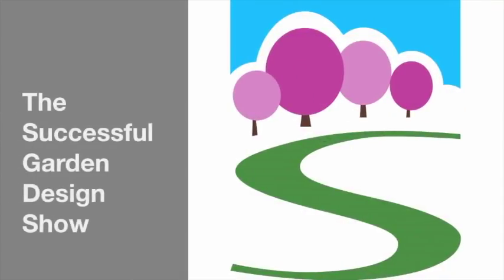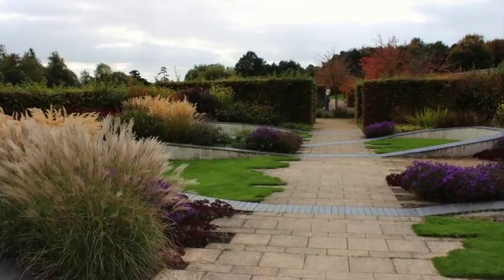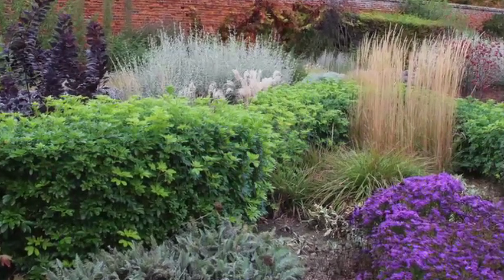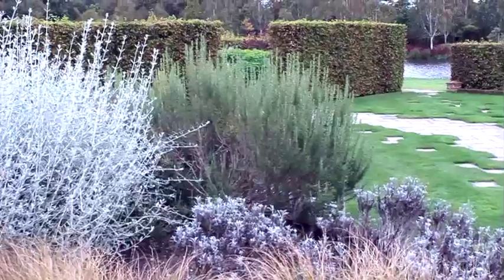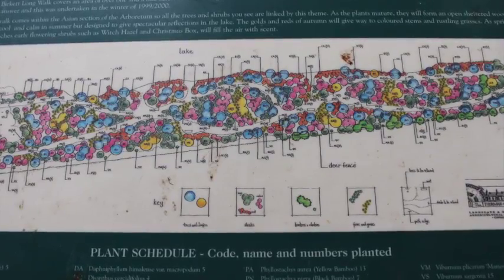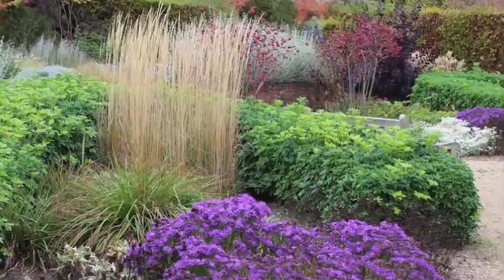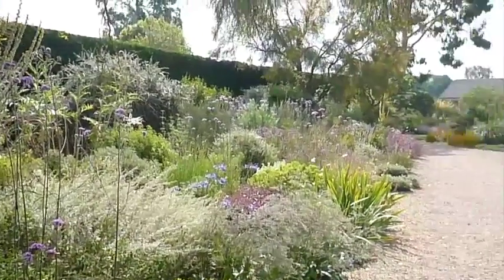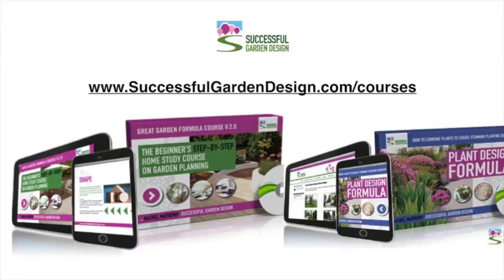Garden Design Show 24 - Sensational Autumn & Winter Planting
Take a look at the garden design courses

In this episode Rachel visits Marks Hall Garden and Arboretum in Essex for inspiration on how to create modern and natural planting schemes with autumn and winter interest.

She also visits Beth Chatto's world-famous gravel garden and compares how good planting can look great in both July and November!

If you'd like to attend one of Rachel's free online garden design classes go